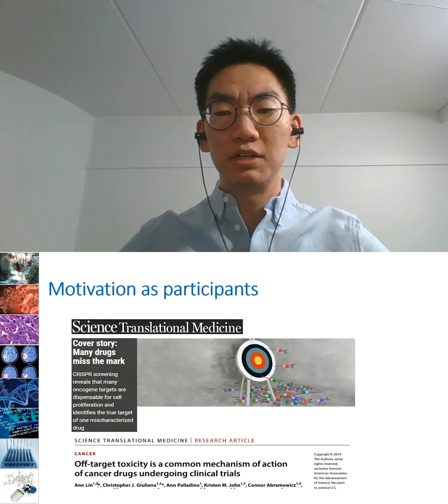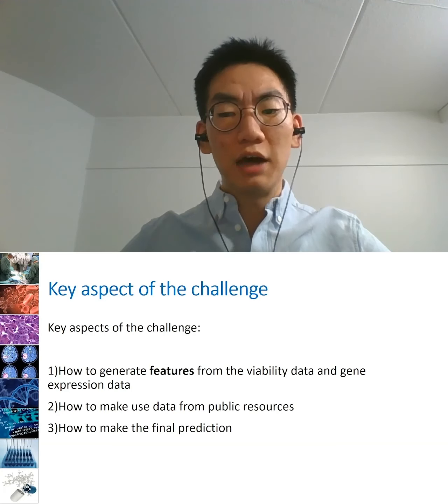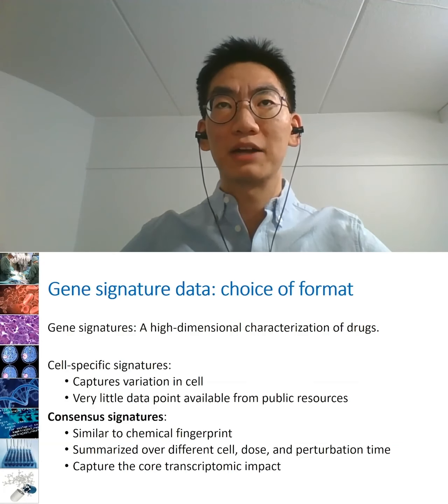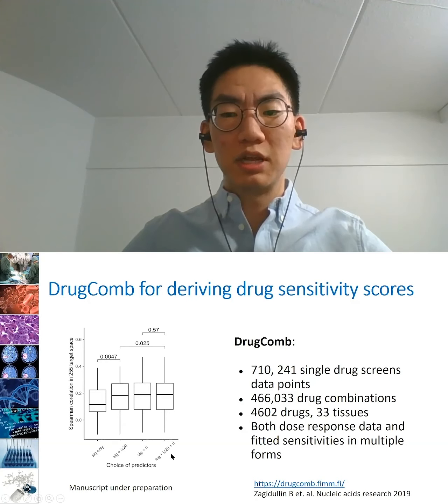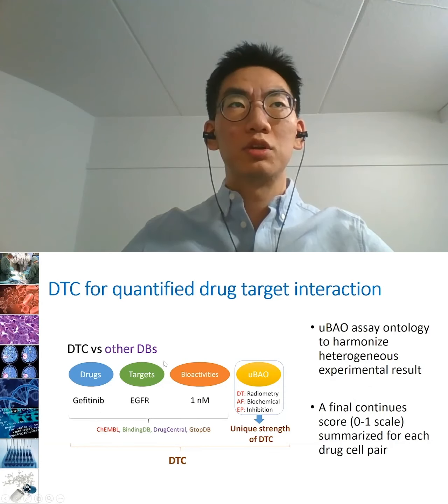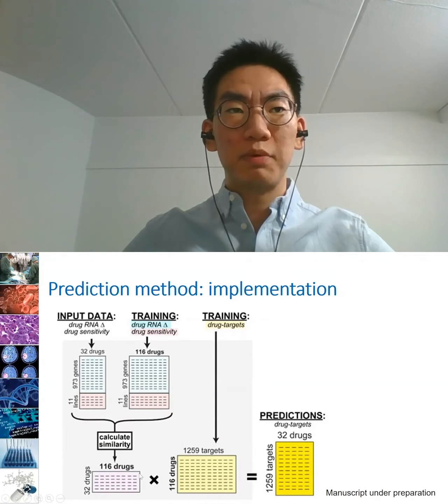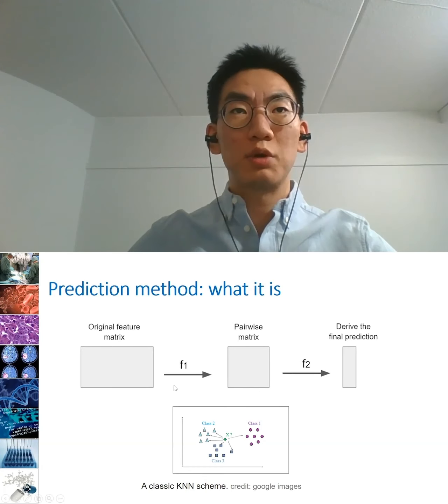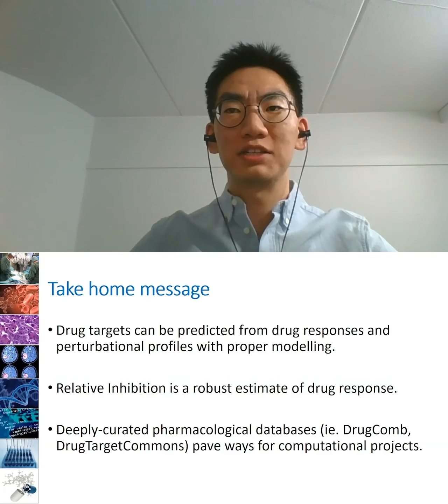Predicting drug targets by... - Wenyu Wang (Team netphar) - DREAM - RECOMB/RSG DREAM 2020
Predicting drug targets by integration of drug sensitivity data and drug gene signature data - the NETPHAR strategy - Wenyu Wang (Team netphar) - DREAM - RECOMB/RSG DREAM 2020